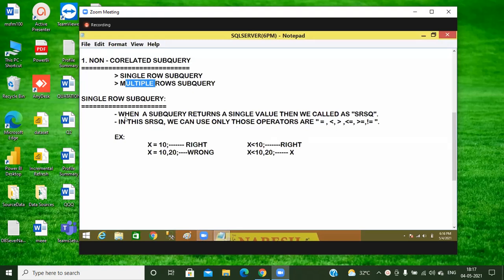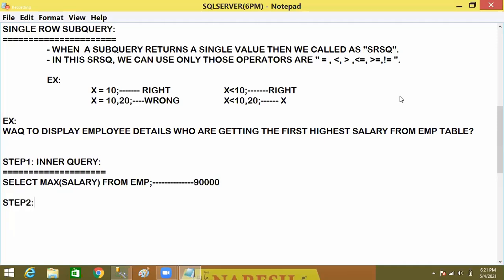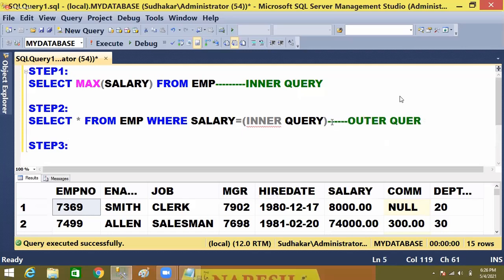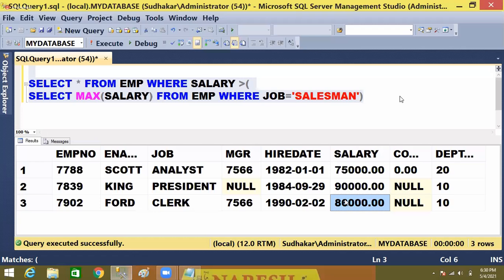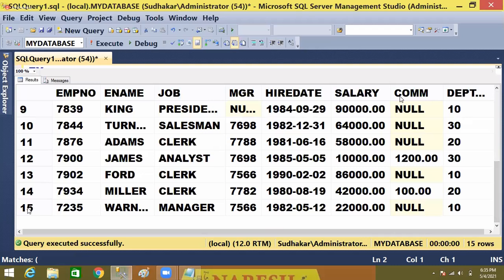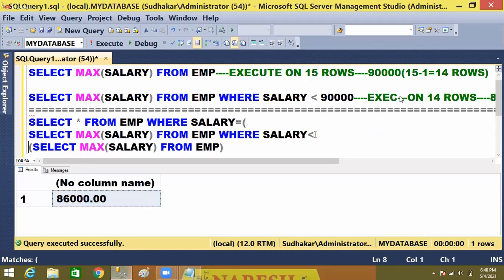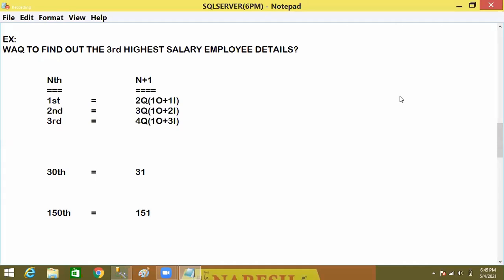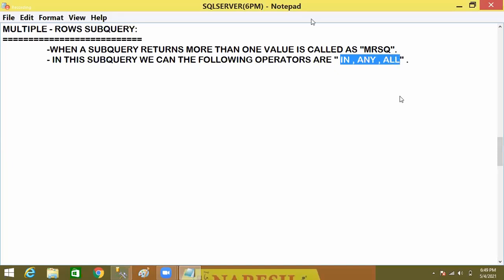SQL -Server - Multiple Row Subquery